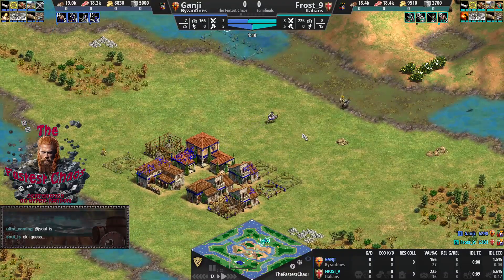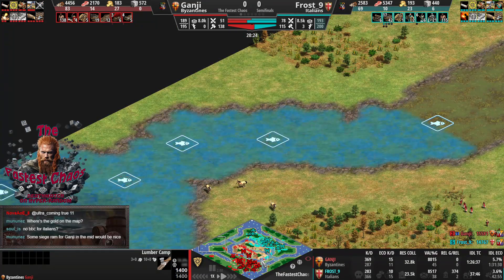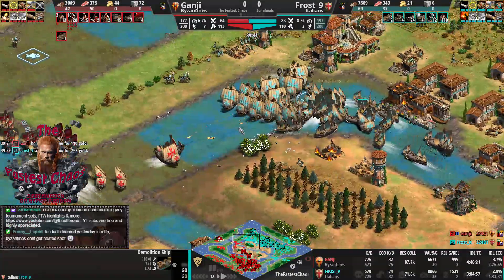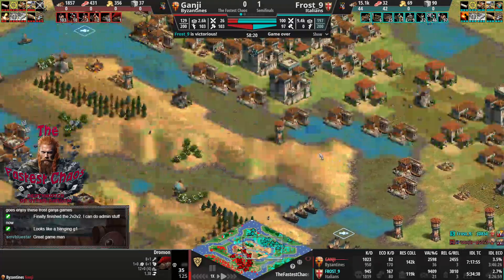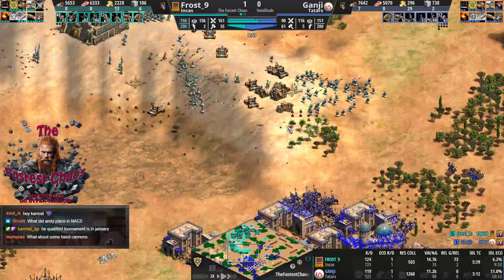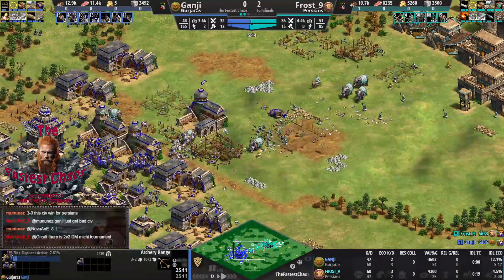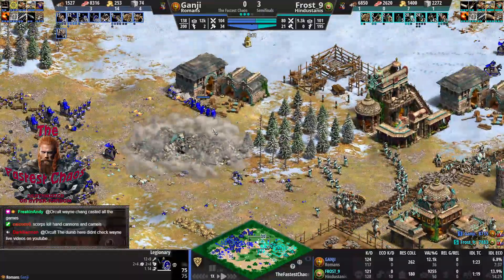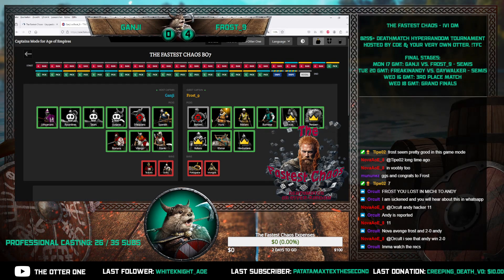TFC Semifinals: Ganji vs. Frost_9 - The Fastest Chaos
The swedish duel! In the previous World Cup Ganji was able to overcome the favoured Frost_9 and made it to the finals after an insane grind coming from RM. Now the two swedish beasts face again: This time on HyperRandom. Can Frost take his revenge or will Ganji defend his top 2 position?

Speed, Chaos and unbridled Carnage! The fastest game mode on Age of Empires II is back for this tourney. This is Death Match, but not as you know it. Now there's a little added spice, a little randomness and whole lot of hyper. Bringing onager shots, demo explosions, elephant hordes and a whole lot more. DM on Hyperrandom. Hosted by The Otter One, Cast of Empires, Blacksky, Kelar, TomSnuffles & Huggie. Graphics by Alkhalim, Map by Zetnus.